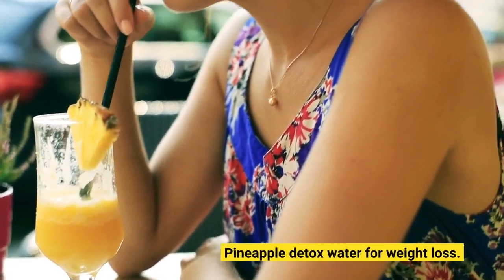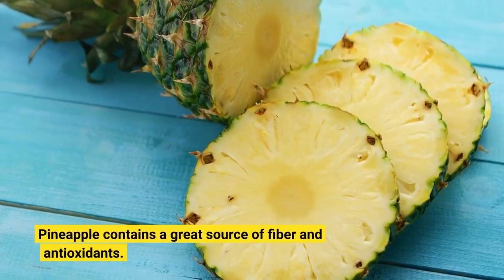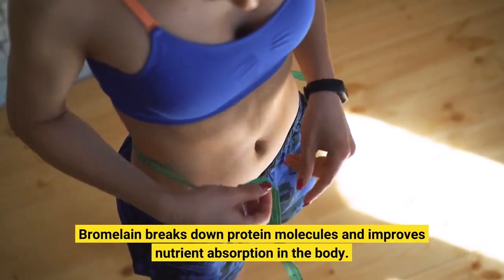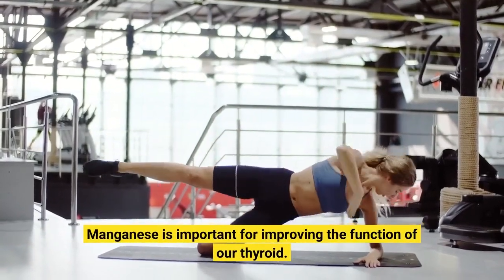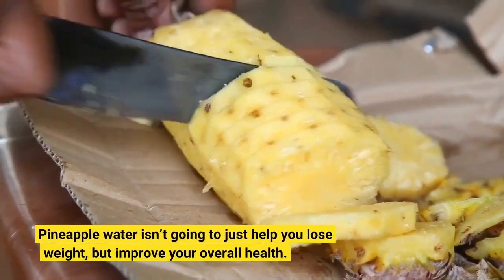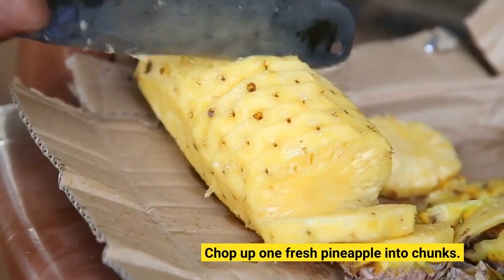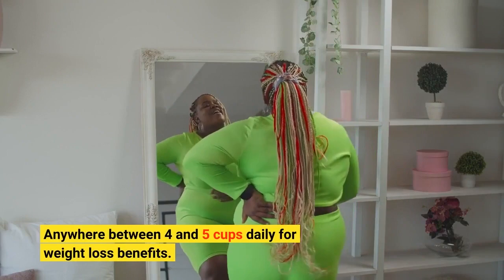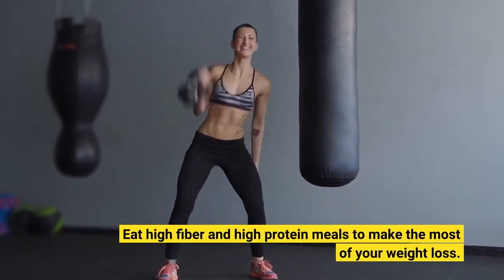Pineapple Detox Water for Weight Loss | Potent Weight Loss Diet Drink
97% of women do these things and they’re losing weight..  Easy to make and delicious smoothies for rapid weight loss.

What you get? Over 36 delicious fat melting meal replacement smoothie recipes. A shopping list for each week. All this can be done in just 21 days where you can see massive results.

Pineapple detox water for weight loss. This potent weight loss drink can shed away pounds when added to your diet. Before discussing how to make this drink, let’s talk about the benefits of pineapple for weight loss. Pineapple infused water is proven to help you lose weight. A study was done to confirm pineapple water inhibits fat cells.

Pineapple contains a great source of fiber and antioxidants. This drink helps you stay hydrated and prevents overeating. The key attribute of pineapple for losing weight is the enzyme called bromelain. Bromelain is a special enzyme that increases the speed in which the body digests fat. Bromelain breaks down protein molecules and improves nutrient absorption in the body.

The pineapple detox drink is very high in nutrients. The two highest are vitamin C and manganese. You’ll be getting above 40 percent of the daily intake of these two nutrients. Did you know that those with more vitamin C in their diet lose more weight during exercise? Manganese is important for improving the function of our thyroid. An improved thyroid function means a boost in the metabolism.

One of the best benefits is bromelain reduces body inflammation. Did you know that obesity is linked to body inflammation? Body inflammation is a sign your body is under stress. Pineapple water isn’t going to just help you lose weight, but improve your overall health. It’s an extremely potent immune boosting drink that’s going to eliminate toxins from the body.

Pineapple water is going to improve the complexity of your skin, boost immunity, and improve digestion.

Now let’s discuss how to make this delicious potent detox weight loss drink. Chop up one fresh pineapple into chunks. Add the pineapple chunks into one gallon of water. Allow the pineapple water to sit in the refrigerator overnight.

This is important because you want the pineapple chunks to dissolve into the water. How much pineapple water should you drink daily? Anywhere between 4 and 5 cups daily for weight loss benefits. Drinking your last one after your last meal. You can lose weight doing this within just a few weeks of time.

That’s how powerful this detox drink is. However, that doesn’t mean you should have poor diet habits and expect to lose weight. Eat high fiber and high protein meals to make the most of your weight loss.